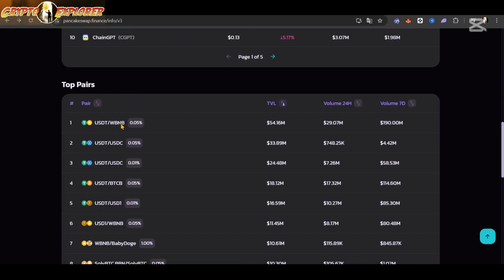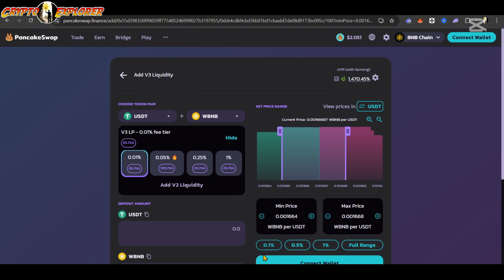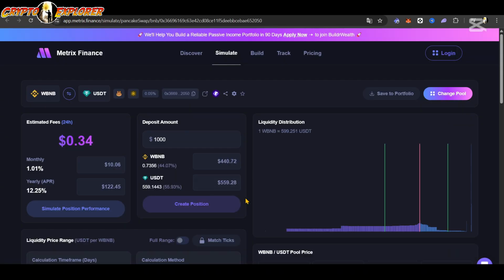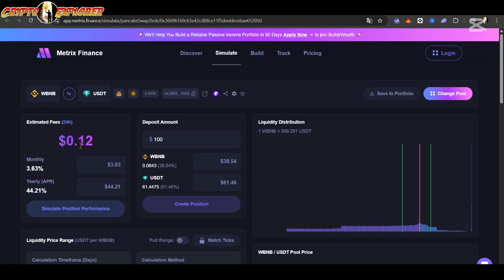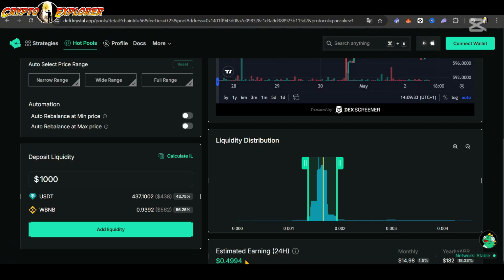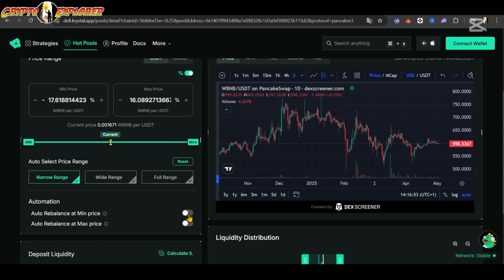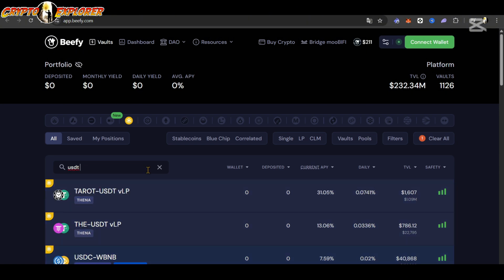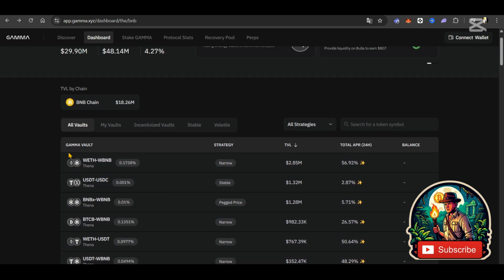MASTERING Crypto Liquidity Pools RANGES For Maximum Profits!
In this video we explore how concentrated liquidity ranges influence your APR% and how to set ranges according to your goals. At the end I also guido you through using a couple of Automated liquidity managers that will manage your liquidity on auto pilot.

Timestamps:
00:00 Intro
01:06 What influences APR
04:44 How to set ranges - Backtest with METRIX
08:38 How to set ranges - Backtest with Krystal
15:21 Auto liquidity managers
18:18 Final thoughts

Useful links ⬇️
Related content 📺
- Crypto Labs Underdog Investor Group:
- METRIX Finance:
My favorite CEXs📈
Get in touch with me, business only